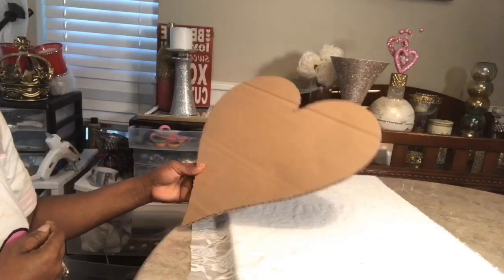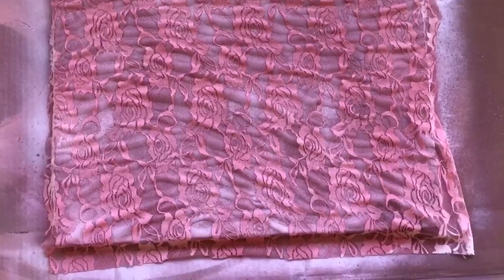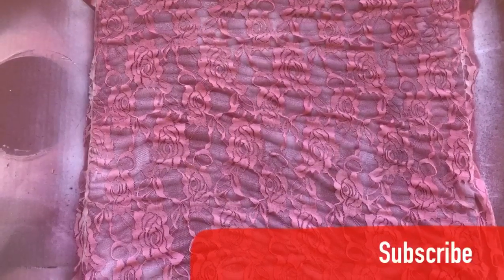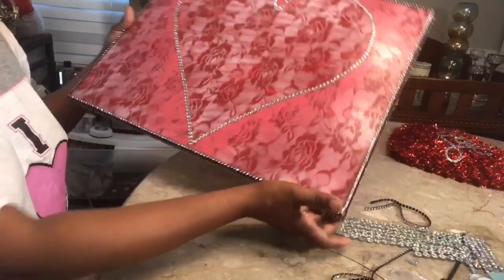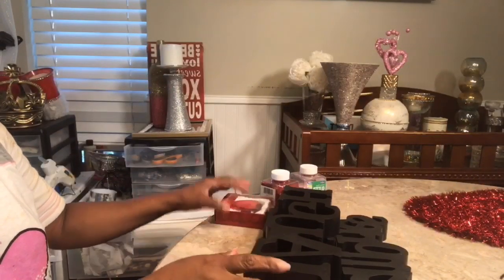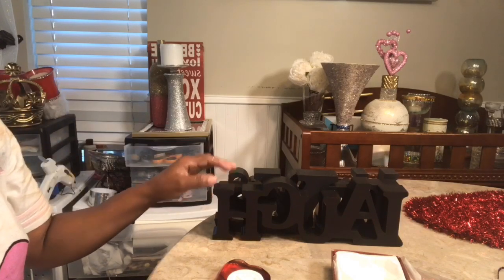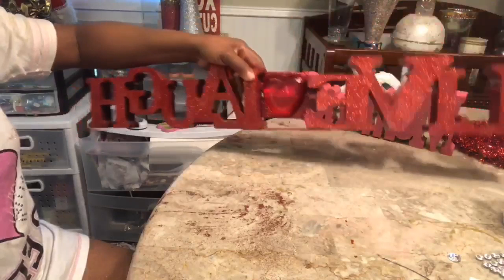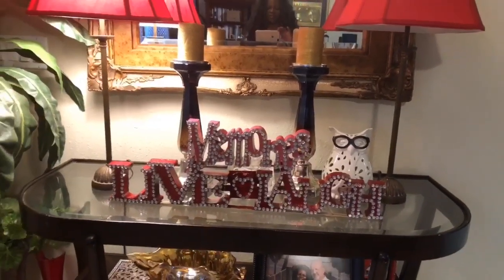DIY Wall Art Valentine’s Day Ideas Quick And Easy Gifts Ideas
Glam Rose Heart Valentine’s Day Gift Ideas Creating Elegance For Less With Faithlyn McKenzie 2019

DIY Dollar Tree Glam Mirror Lamp/ Night Light Home Decor Creating Elegance For Less Faithlyn 2019

Dollar Tree DIY Room Decor! Inspired By HomeGoods Wall Art Creating Elegance For Less With Faithlyn